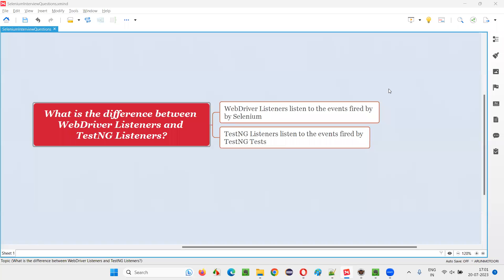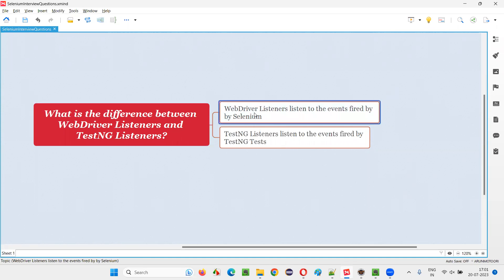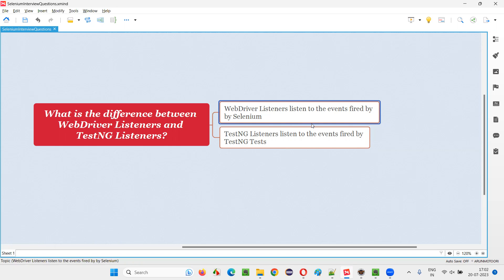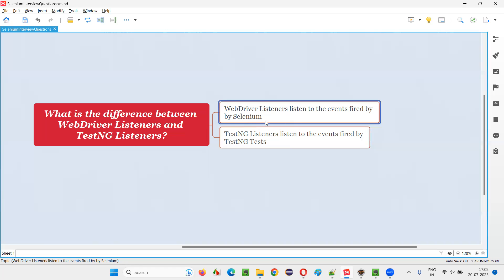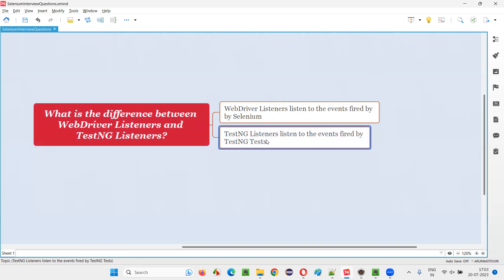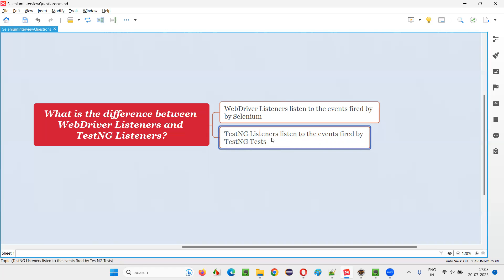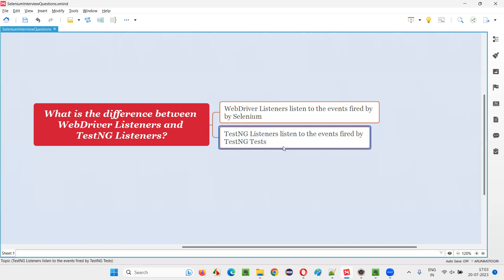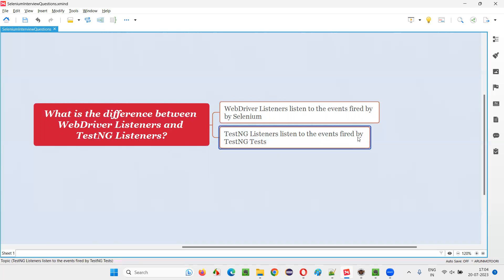Difference between WebDriver Listeners & TestNG Listeners (Selenium Interview Question #500)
What is the difference between WebDriver Listeners and TestNG Listeners